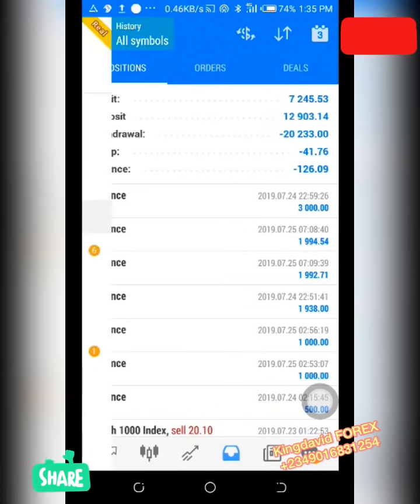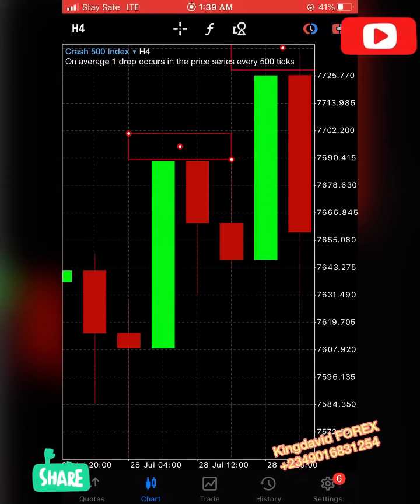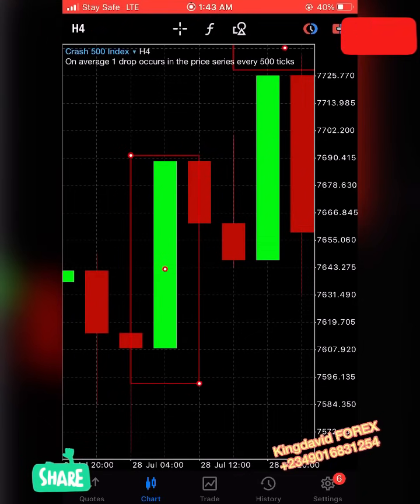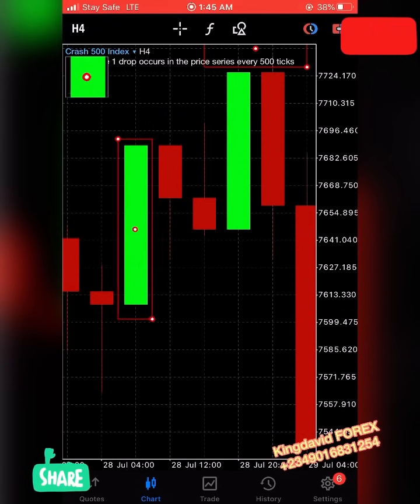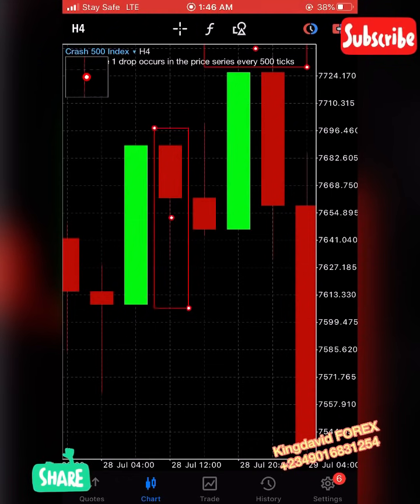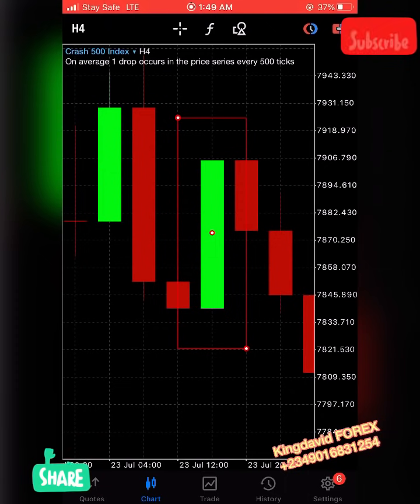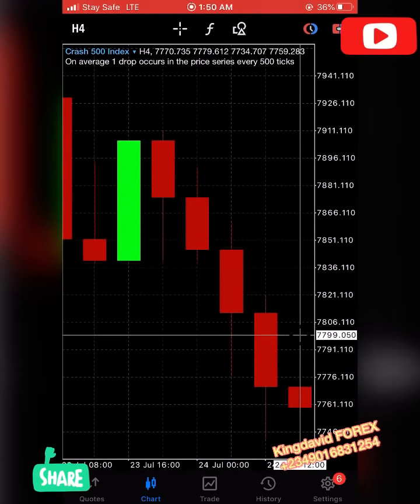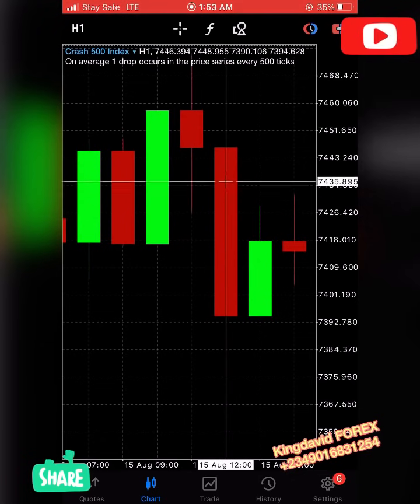How I made my first 20,000 dollars in Boom and crash with proof 🔥🔥🔥🔥🔥🔥🔥🔥🔥🔥🔥🔥🔥🔥🔥🔥🔥🔥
How I made my first 20,000 dollars from boom and crash with proof

and to see our student testimony and performance.